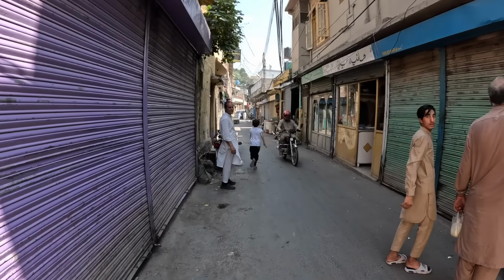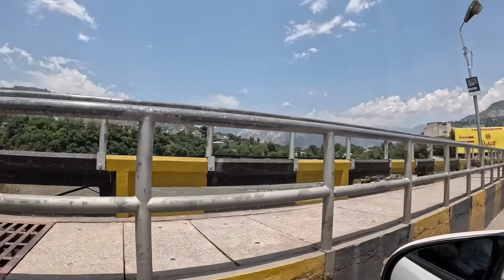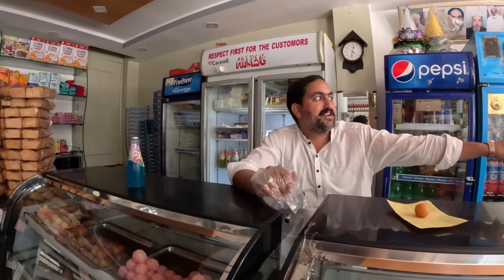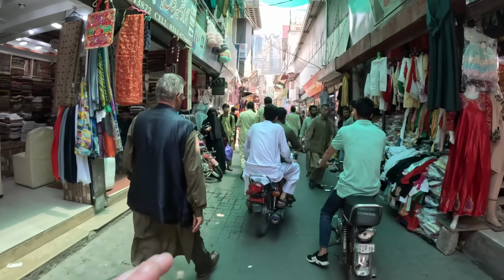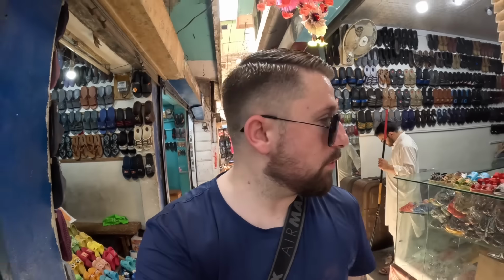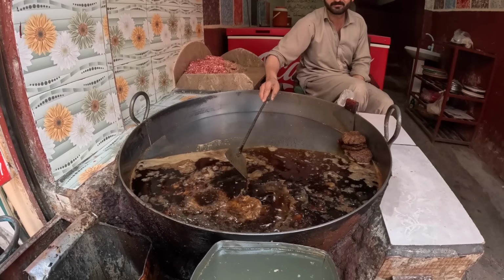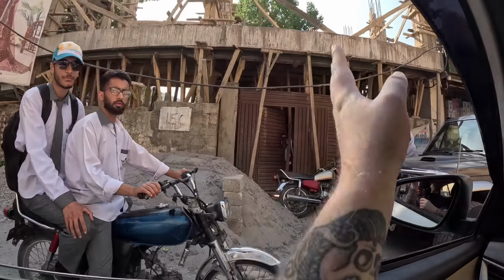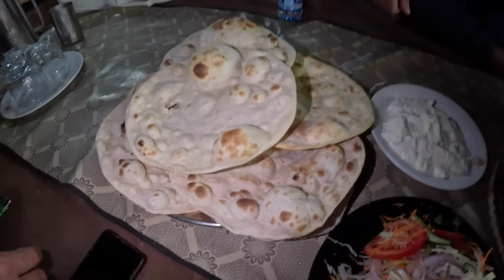Welcome To The Largest Market In Azad Kashmir!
Join me as I stumble on the biggest market in all of Azad Kashmir! The Medina market is in the centre of Muzaffarabad, the capital of Azad Kashmir. The friendly locals really made this walk great with their generous hospitality and warm welcome. A must visit for any foreigner in Azad Kashmir.